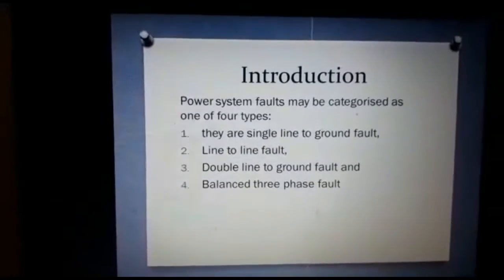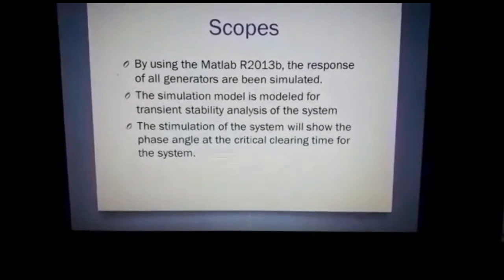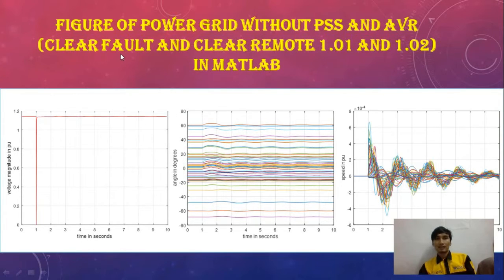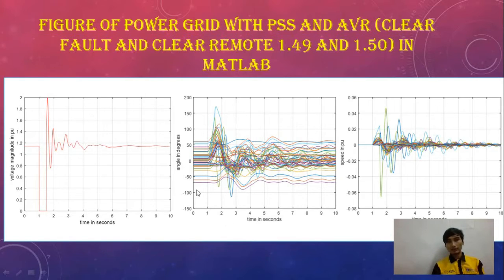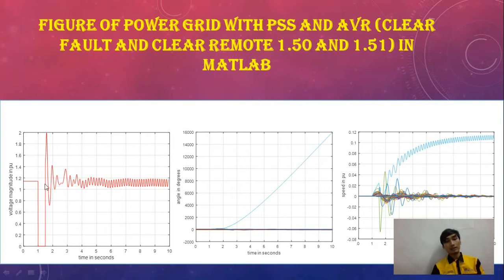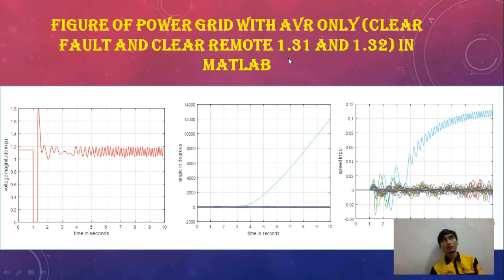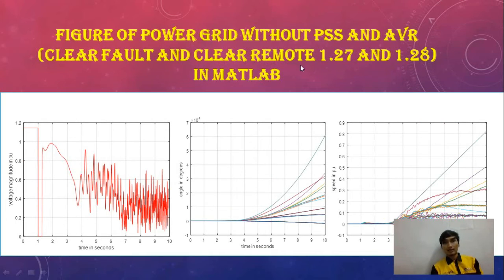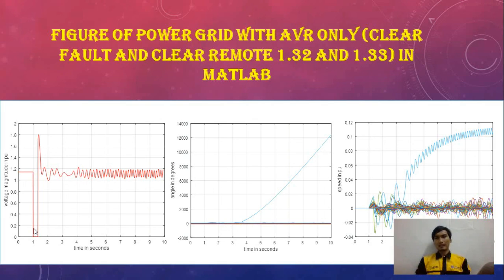PSA TEAM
SIMULATING POWER SYSTEM RESPONSE OF 50-MACHINE, 145 BUS TEST SYSTEM MODEL FOR POWER SYSTEM STABILITY ANALYSIS (33 & 37)